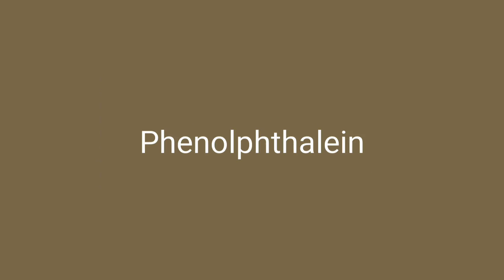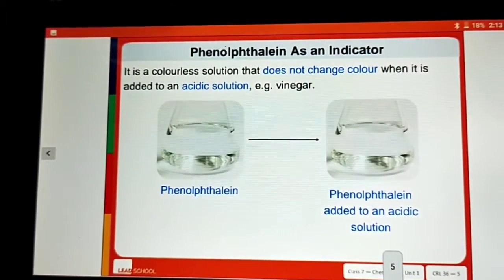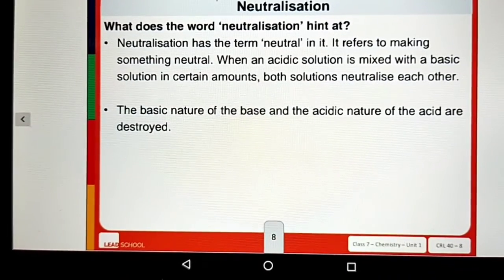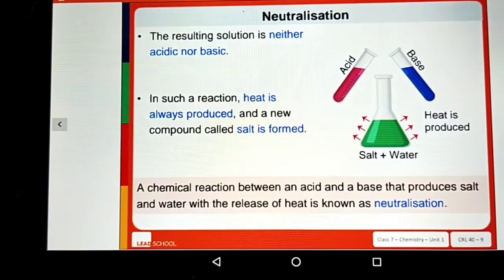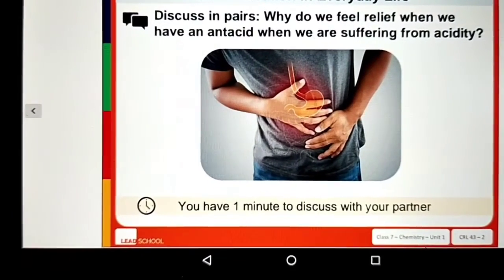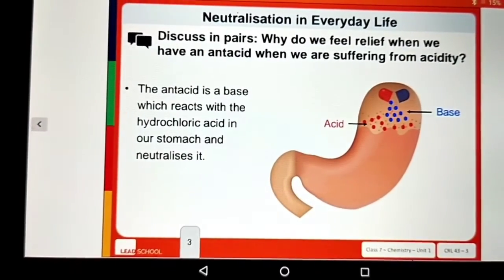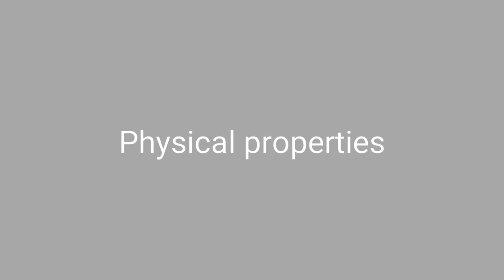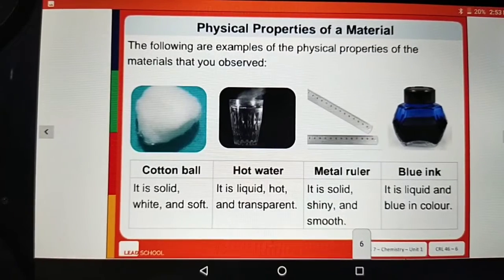Class 7 Chemistry Revision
Unit 3 Day 10 to Day 13